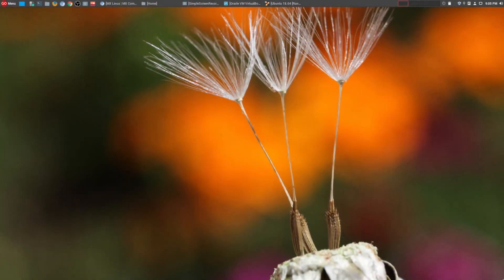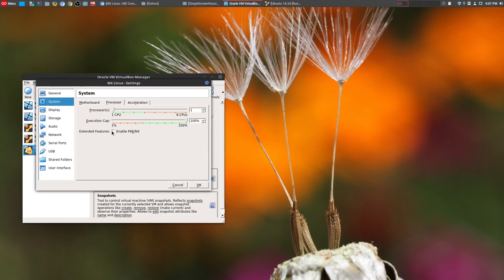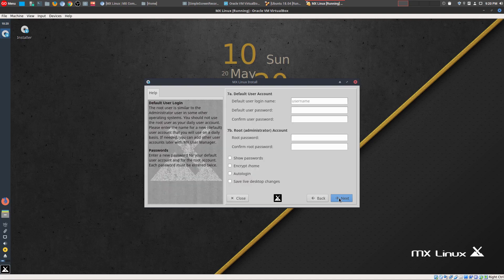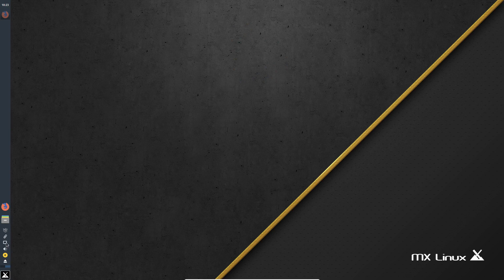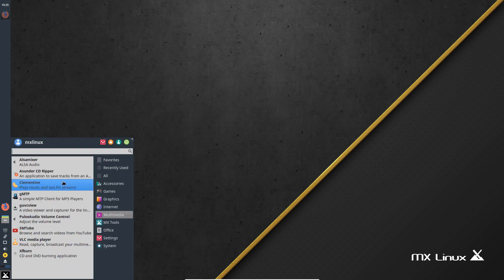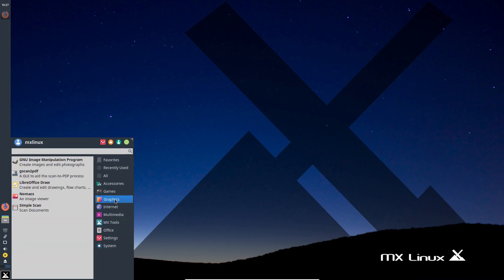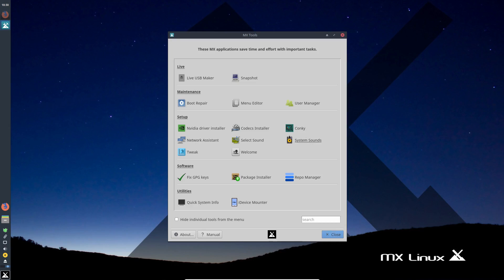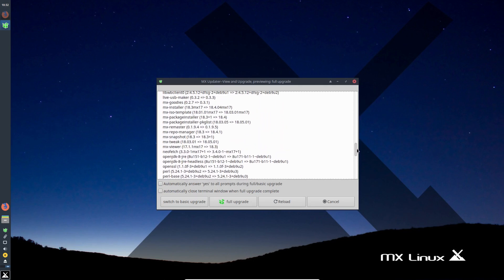MX LINUX FIRST LOOK! (Time to Leave Linux Mint?) Geekoutdoors.com EP701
MX Linux is a Linux Distro that has been consistently discussed and requested. Although I'm a Linux Mint Fanboy, I thought I'd give MX Linux a First Look from a completely Newbie (Noob) perspective. So is it time for me to Leave Linux Mint?